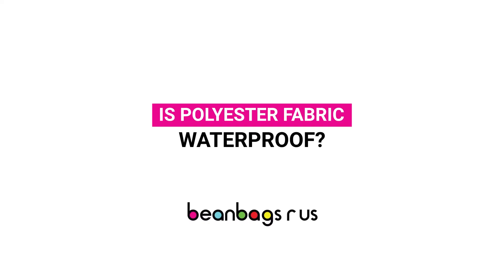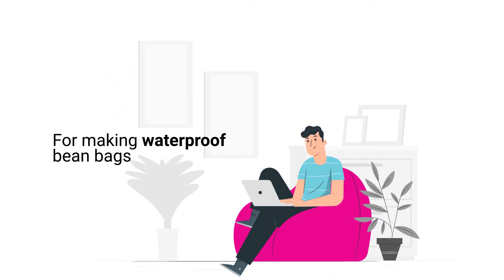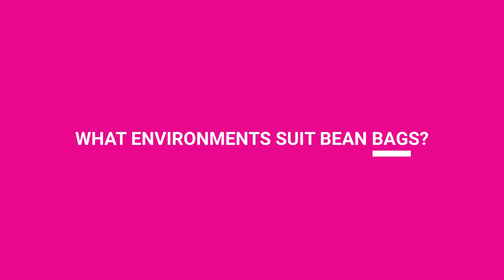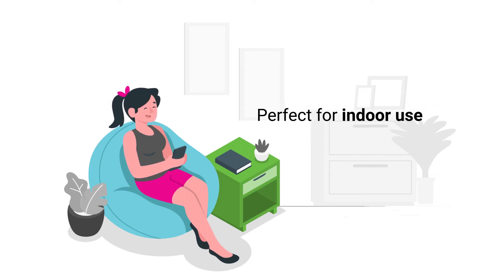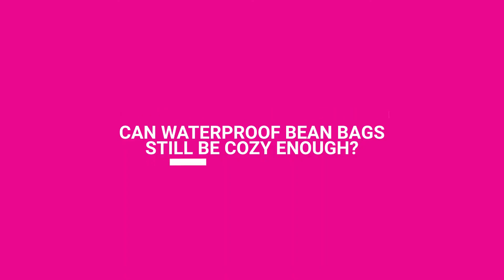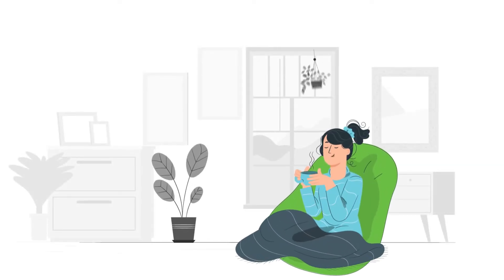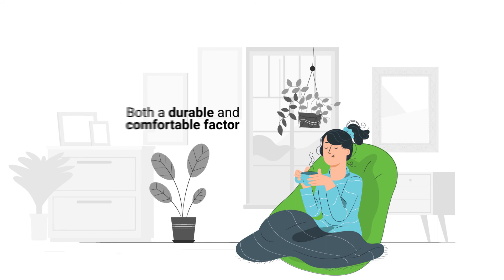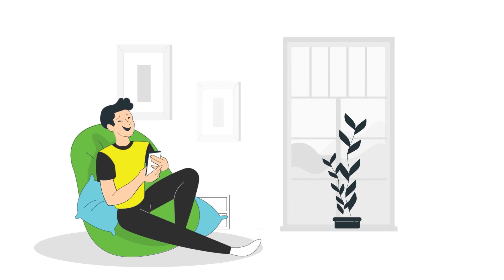Is Polyester Fabric Water Proof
Polyester is a chemical compound with molecules that are bonded together in long, repeating chains. But is polyester fabric waterproof?